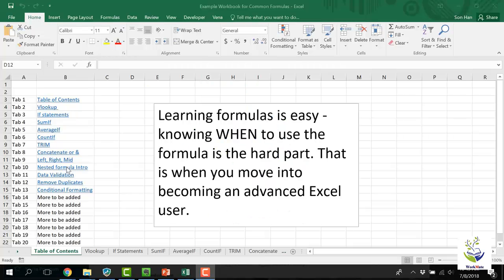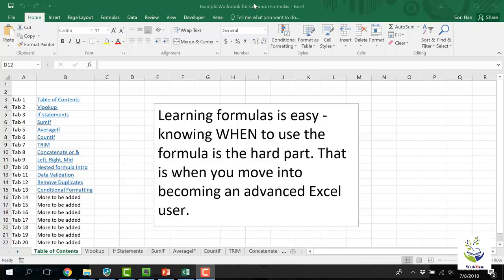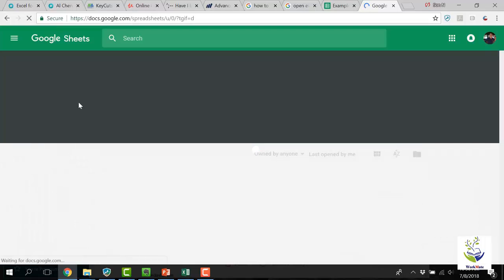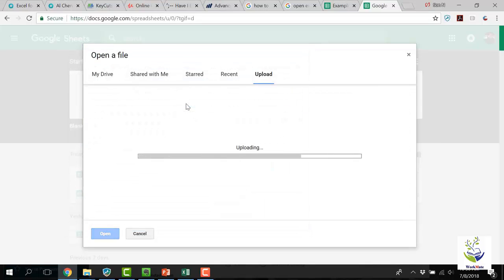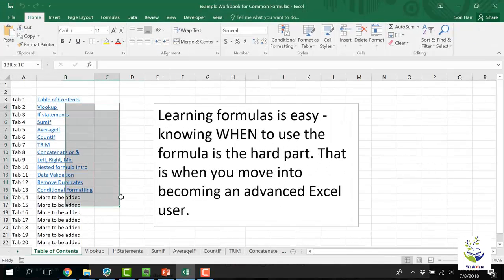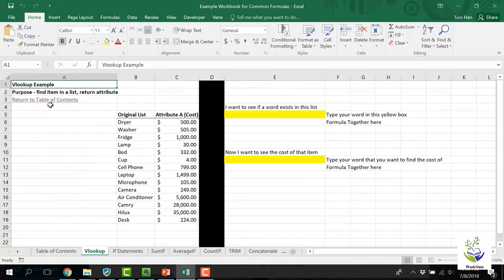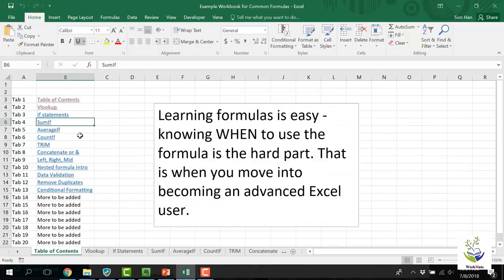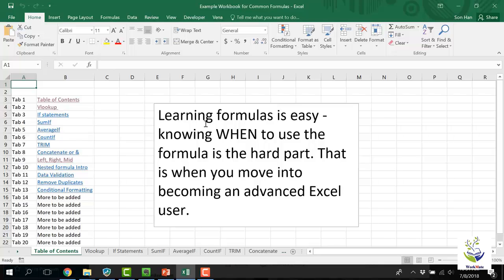02 Excel Formulas How to use sample Excel file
MS Excel How to use sample Excel file